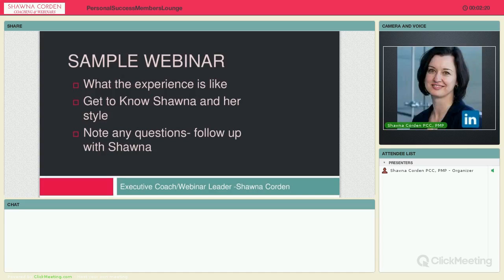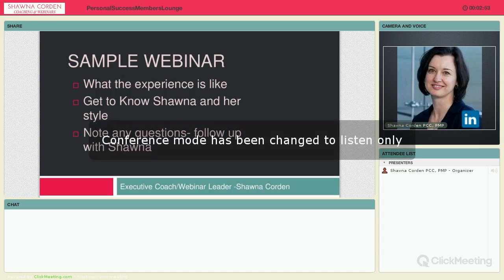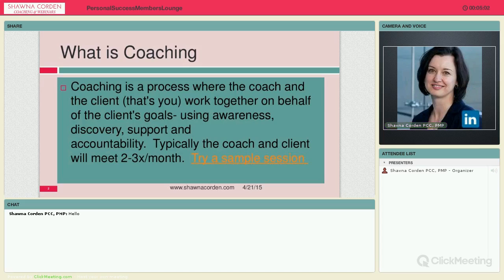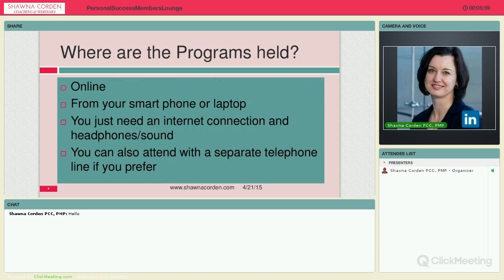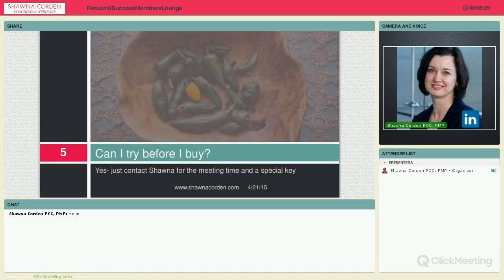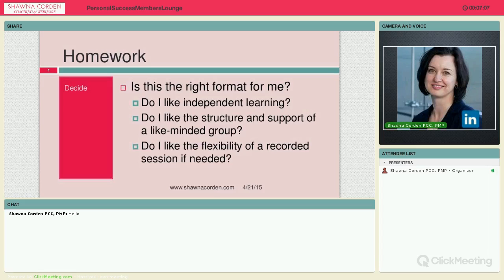Sample WebinarwithShawna 042715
What is a Webinar? What's it like to do a Webinar with Shawna? A quick 10-minute tour of the features of a webinar